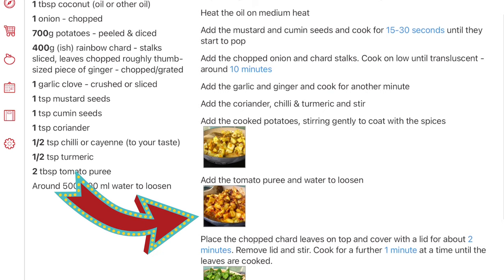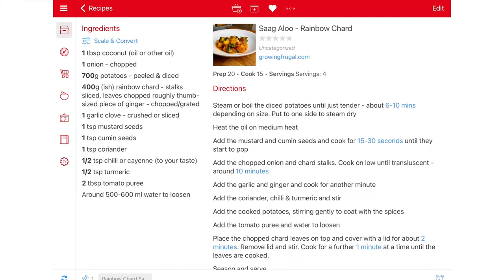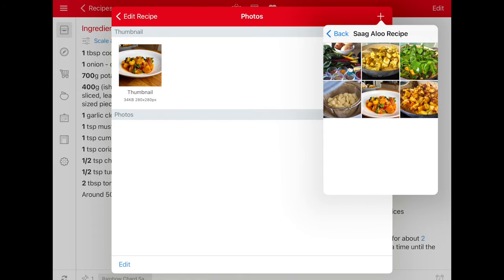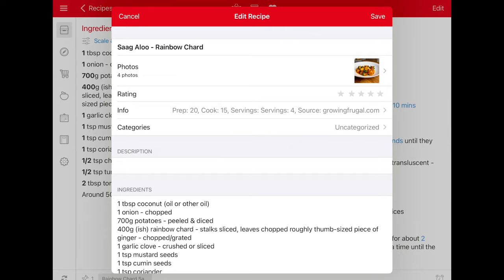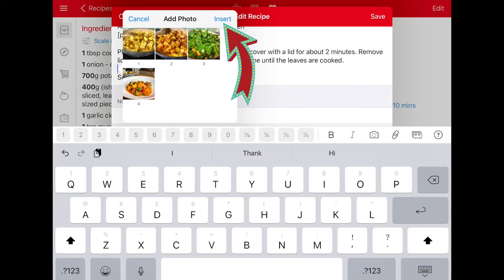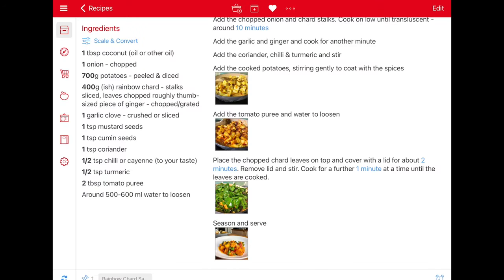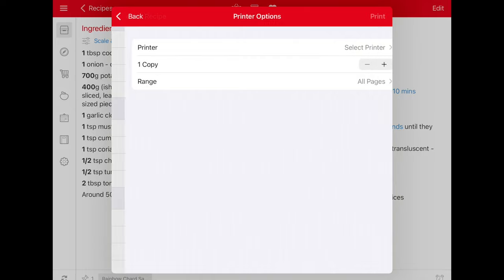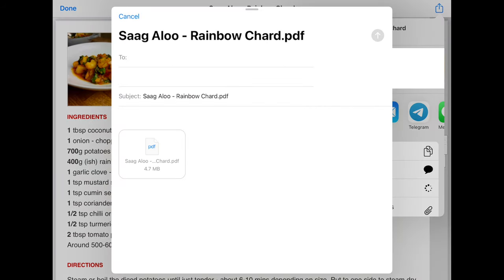Email Photo Recipes to Friends with Paprika App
Have you ever added lots of photos to one of your recipe cards in Paprika App to share a 'step-by-step guide to your recipe, only to find they've disappeared when you click share and try and email it? If you have, this video is for you! I show you how to add the inline photos using the iPad version of Paprika, directly from your photo library. Then once your recipe card is all set up, I'll show you my secret trick for converting to PDF and Emailing your Recipe with all of those step-by-step photos still in place! Easy when you know how! I hope it helps you share and enjoy swapping recipes with your friends and family, even when they don't use Paprika App themselves.

Chapter Markers
0:00 Intro
0:39 How to add inline photos to recipe cards in Paprika
2:41 How to convert and share photo recipes via email

🥘 INSTANT POT MULTI-COOKERS 🥘
Instant Pot Pro 6Q

Instant Pot Pro 8Q

Instant Pot Duo Crisp 6Q

Instant Pot Pro Crisp 8Q/L

Instant Pot Duo Crisp 8Q

Instant Pot Duo Plus 6Q

♨️AIR FRYERS:♨️
Instant Pot 2Q Mini Air Fryer

Instant Pot Vortex Plus 6Q

Instant 9Q Versazone Air Fryer (Split basket)

❄️RECOMMENDED ACCESSORIES❄️

3 pack 7" trivets - very good quality stainless steel

Instant Pot Large Steamer Basket (available in different sizes)

Instant Pot Round Pan with red silicone lid

Gold Lion Dehydrator Rack Stainless Steel (similar to mine but not exact)

OXO Good Grips Vegetable Chopper With Easy-Pour Opening

Extra Large Silicone Soup Cube Freezing Trays (1 Cup)

⭐️My most watched video⭐️:
Instant Pot Duo Crisp + Air Fryer - What’s in the Box and First Impressions